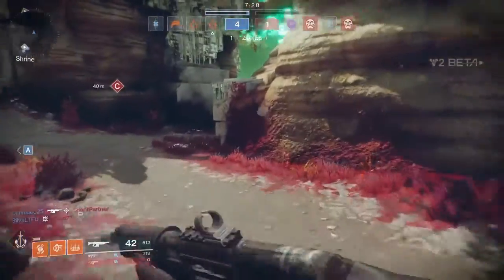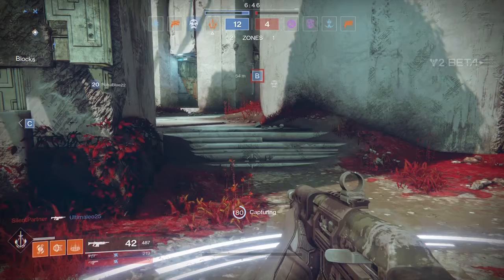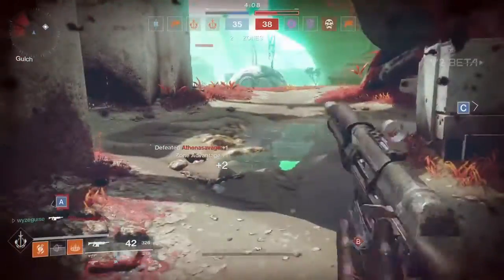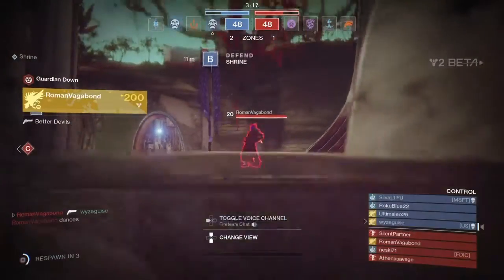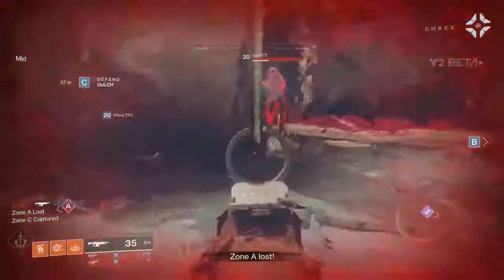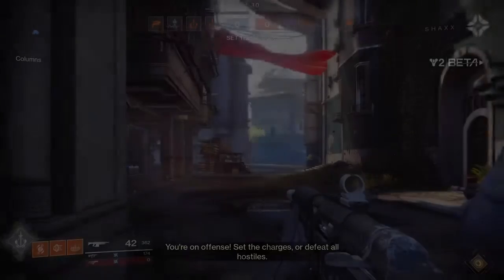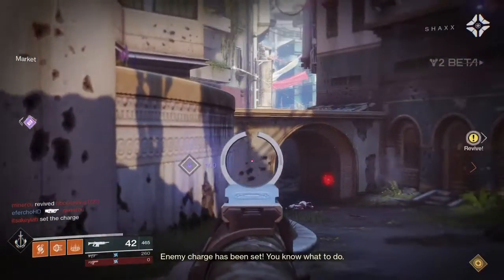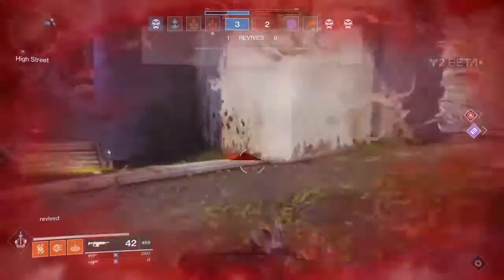Destiny 2 Beta MULTIPLAYER MADNESS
A deeper look at the multiplayer options available in the Destiny 2 Beta